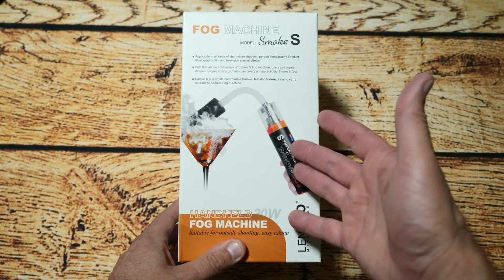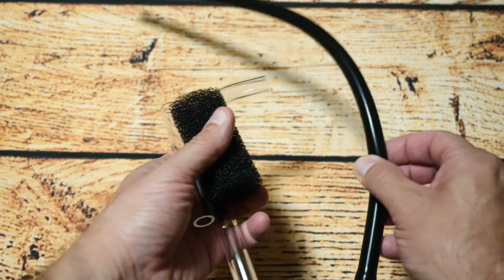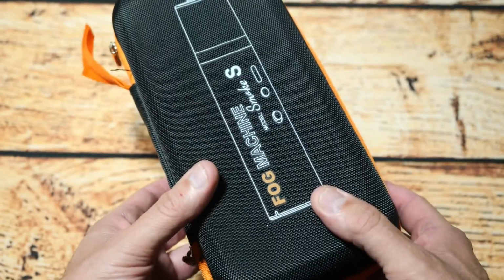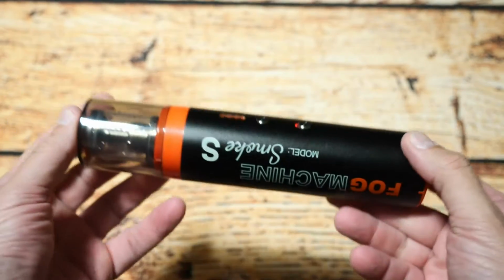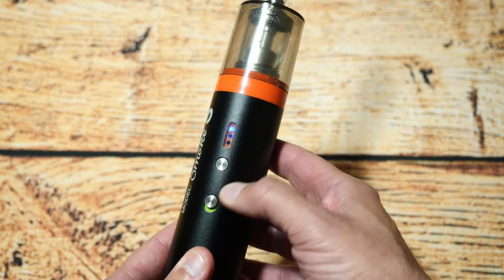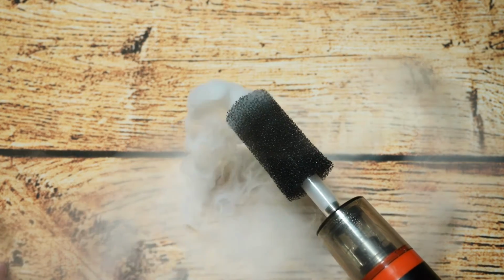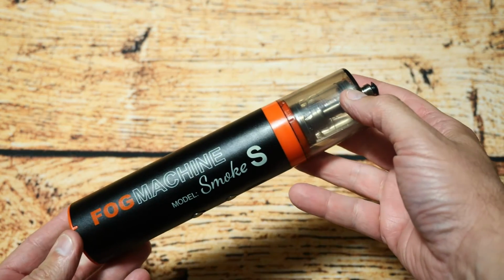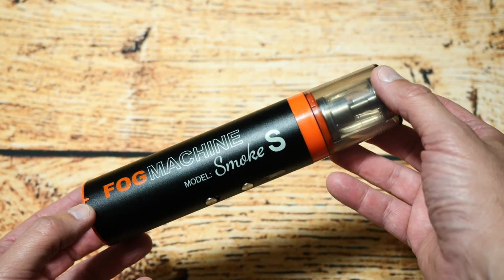LENSGO Smoke S Hand-held Fog Machine - My Take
Hello Youtubers - A bit of different video . My take on the LENSGO Smoke S Hand-held Fog Machine Dashandrun Out